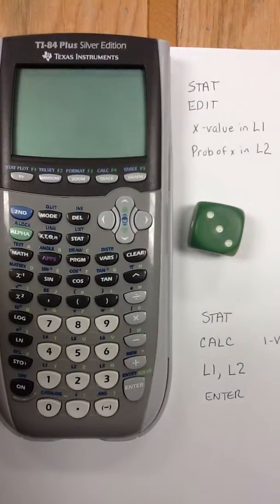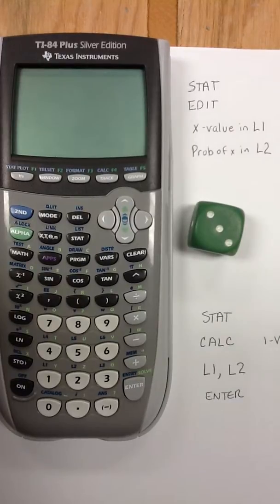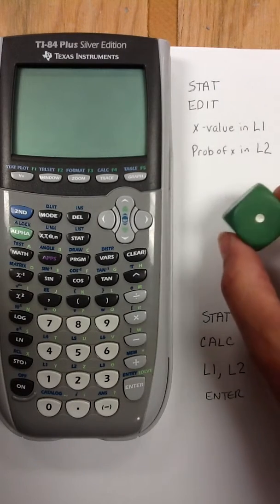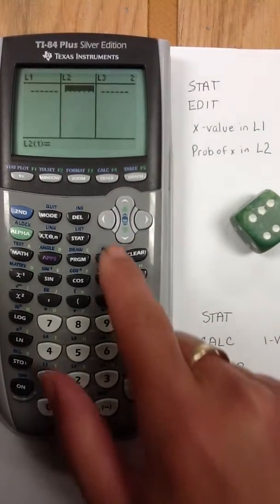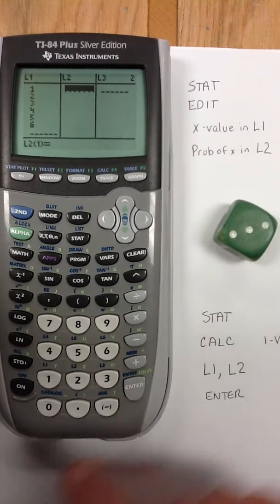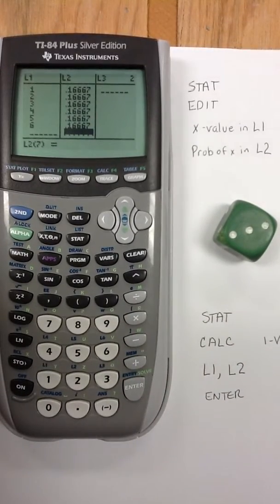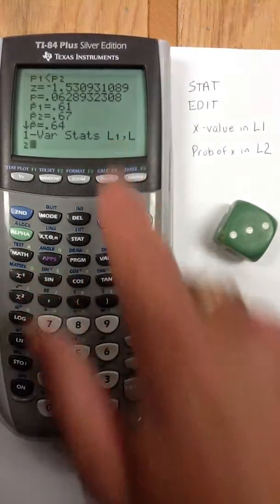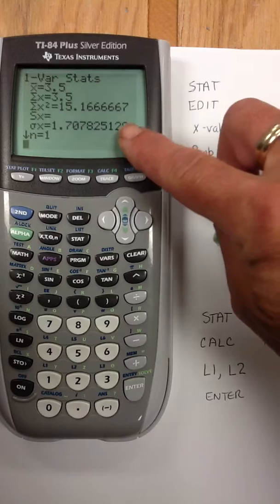4 1 Probability Distribution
Basic video on how to enter a probability distribution on a TI-83 or 84 calculator.